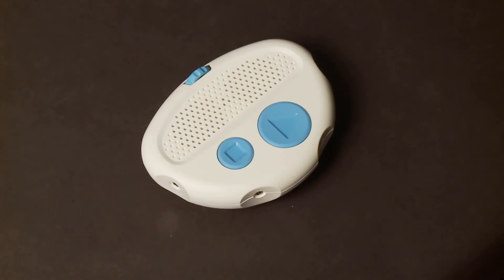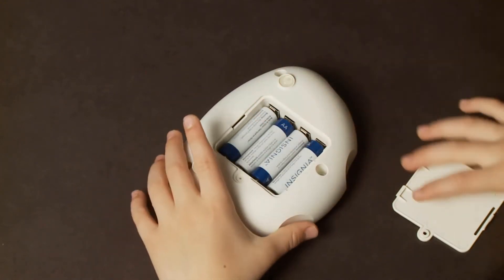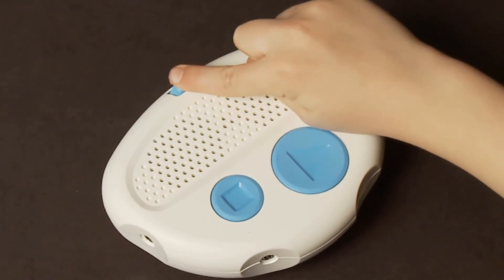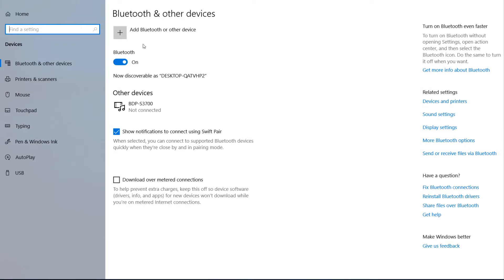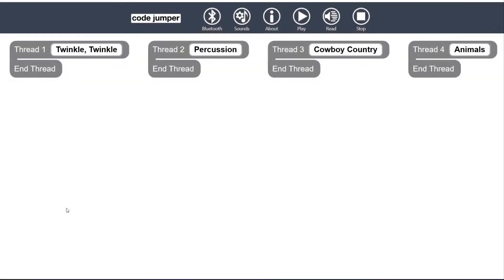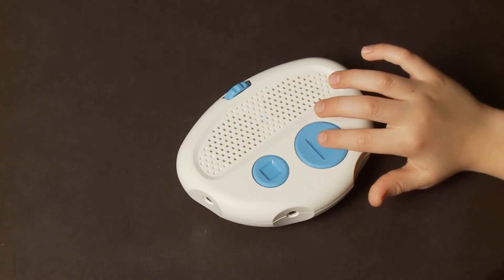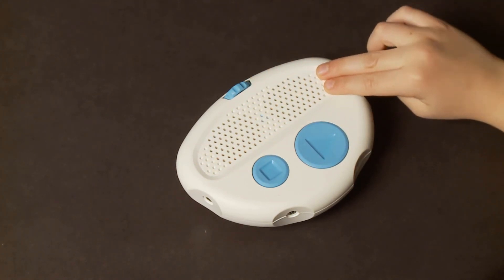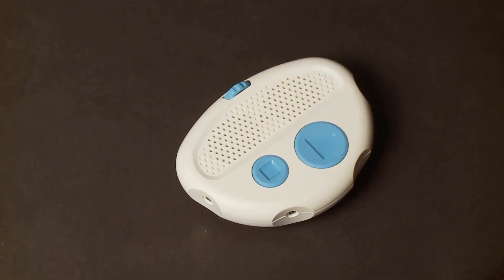Code Jumper Tutorial: The Hub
This tutorial will be sharing about the Hub in Code Jumper. We like to think of the Hub as the place where it all begins.